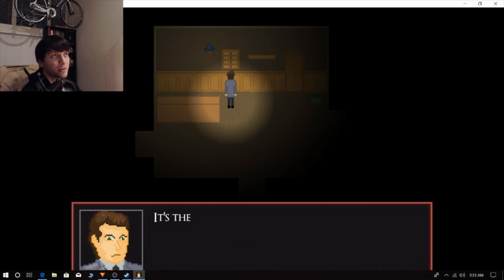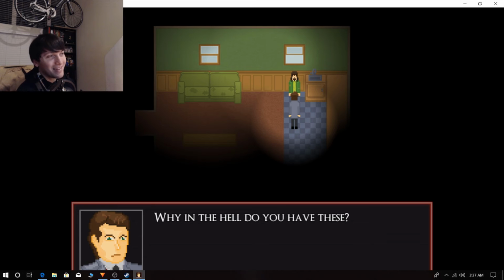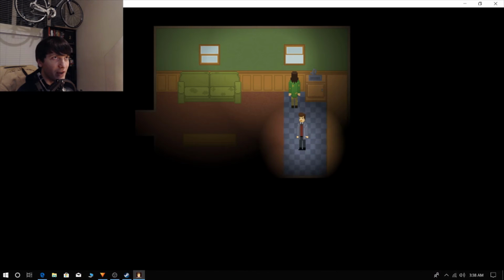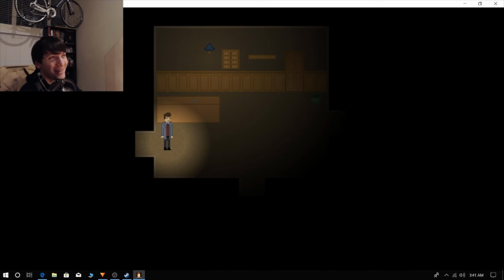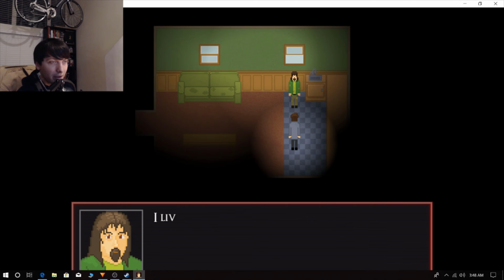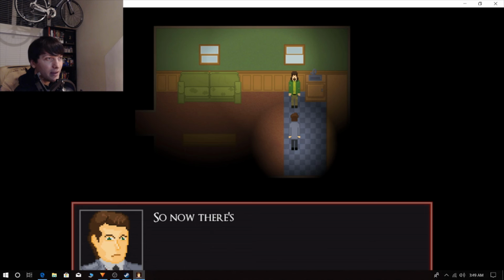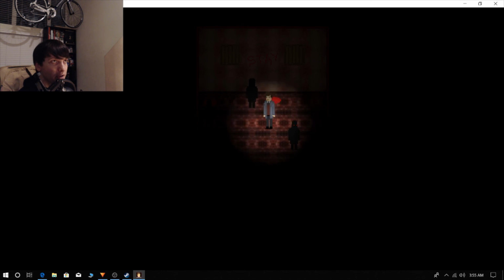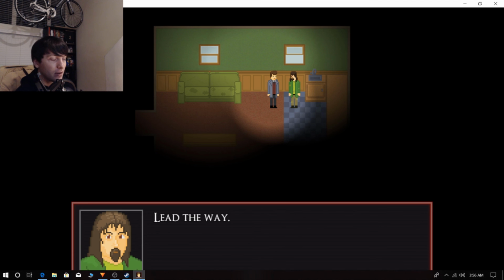Azurael's Circle: Walkthrough Chapter 2 Part 2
This is a walkthrough for Azurael's Circle, Chapter 2. I show three different endings in this video:

1) Talk to the real Gregory in the dumpster to get the ID. Talk to Marcus after that and choose to leave the place.

2) Talk to the real Gregory in the dumpster to get the ID. Talk to Marcus and choose to stay (or just avoid Marcus all together. Go talk to the imposter in room 401. Make sure you have bullets!!

3) Do not talk to the real Gregory in the dumpster. After getting the notes, talk to the imposter in room 401 (Bad End)

check the game out for yourself!!